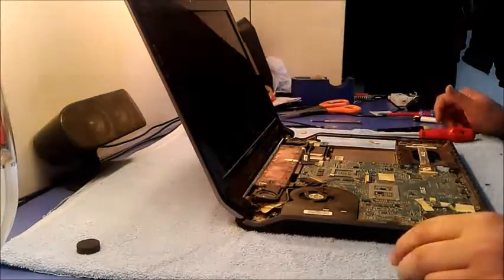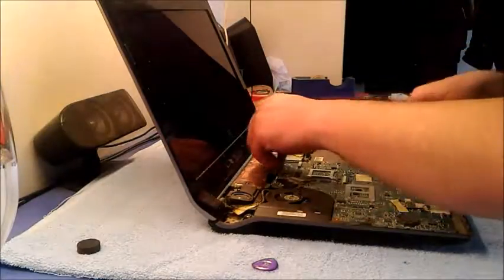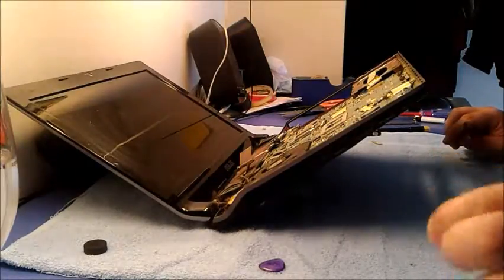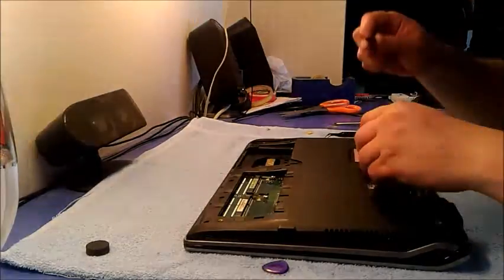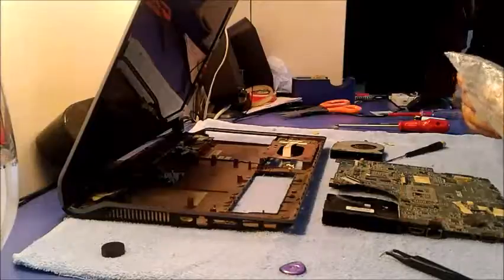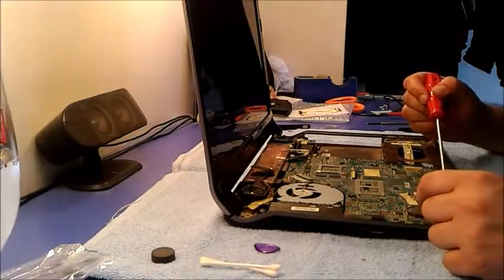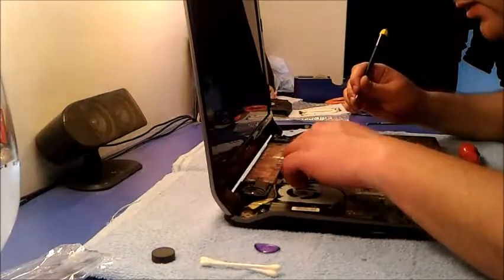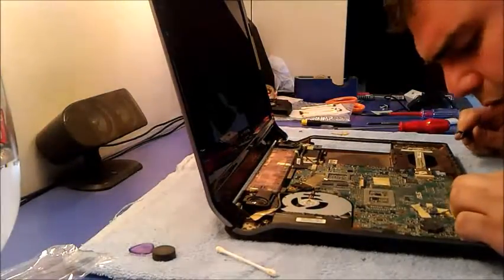Asus N53JF Fan Changing - Disassembly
Camera: Asus ZenFone 2 ZE551ML Main Camera
Cagatay VURAL